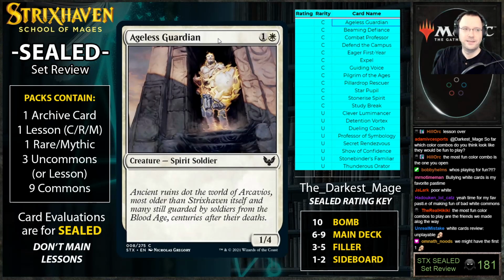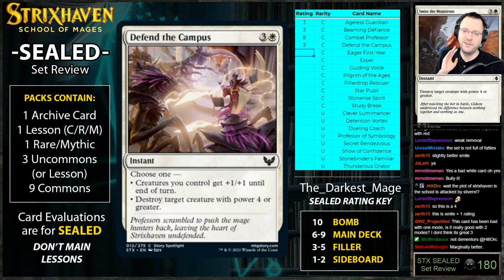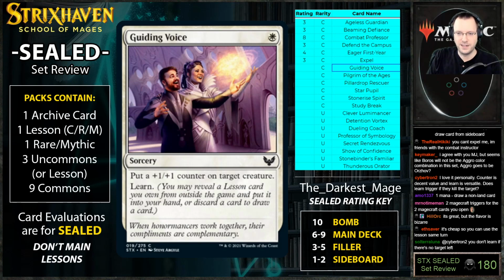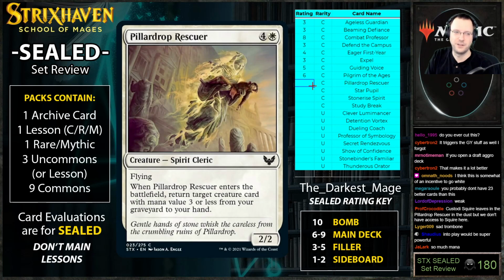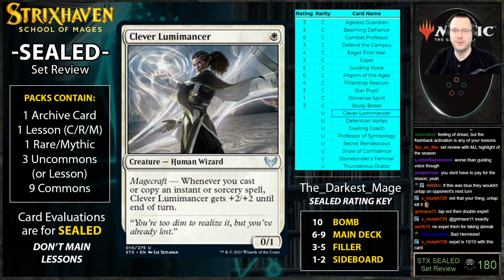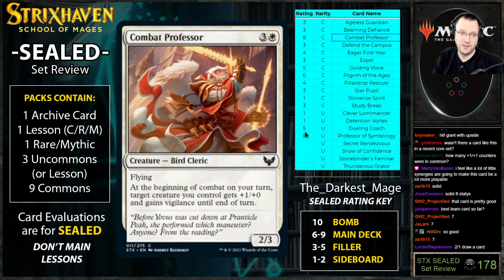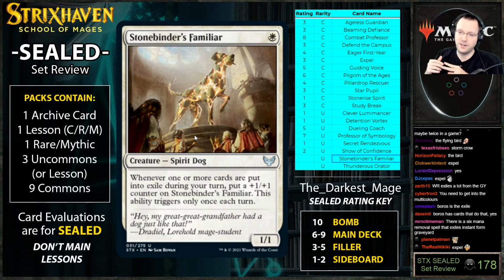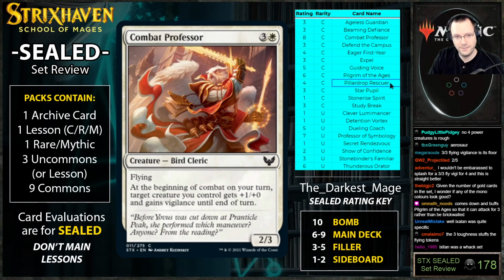Strixhaven Sealed Set Review Part 2: White commons and uncommons (STX)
This is a Sealed Strixhaven set review by twitch streamer Michael Jacob, found live
These reviews are a good way to get a head start if you are new to the format, new to magic, or new to sealed in general.
Sealed is a format in which you are given 6 boosters of a set, and you have to build a 40 card minimum deck. These decks are typically 2-3 colors, 17 lands, 23 non-lands.
This format is important for those with a dream to getting on the Player's Tour in Magic: The Gathering via playing in MTG: Online premier events.